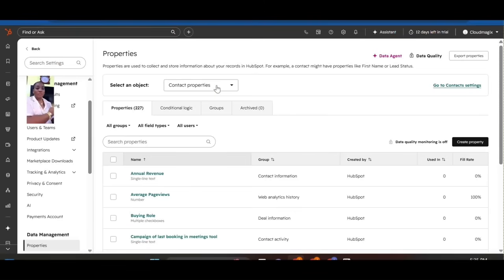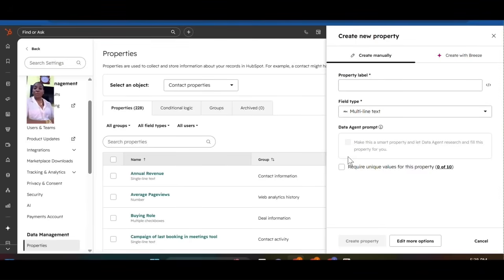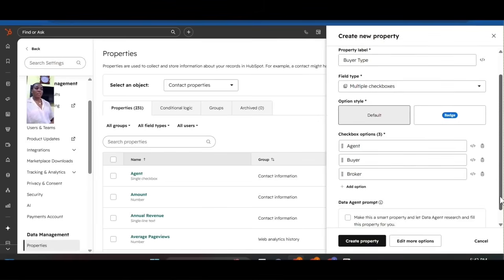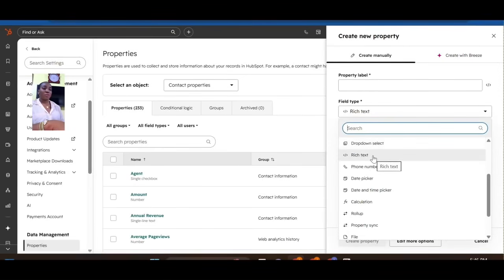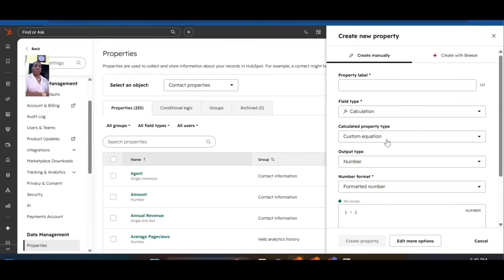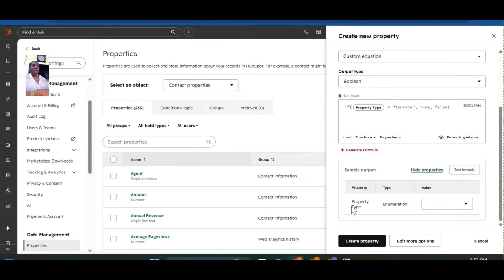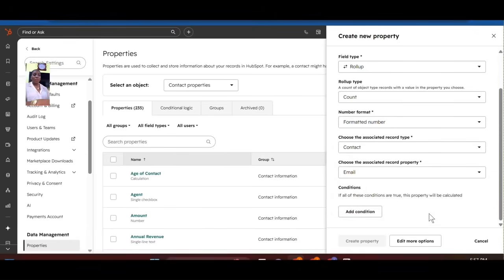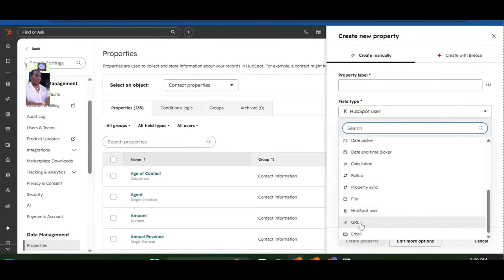All HubSpot Properties Explained (Beginner to Advanced) Custom/ Standard Properties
If you’ve ever been confused by all the fields and properties inside HubSpot, this video is exactly what you need. In this complete guide, I break down HubSpot properties (also known as fields) and explain how they work across contacts, companies, deals, tickets, and custom objects.

Understanding properties is essential to getting the most out of your CRM. They power your data, reporting, automation, segmentation, and overall business processes. Whether you're just getting started or trying to clean up your CRM, this tutorial will give you clarity and confidence.

 In this video, you’ll learn:
What HubSpot properties (fields) are and why they matter
The difference between default properties and custom properties
How properties work across Contacts, Companies, Deals, and Tickets
Common property types (text, dropdown, date, number, etc.)
How to create and manage custom properties
Best practices for naming conventions and organization
How properties impact workflows and automation
Tips for keeping your CRM clean and scalable

Who this is for:
Beginners learning HubSpot for the first time
CRM admins managing data structure
Sales & marketing teams working with HubSpot daily
Anyone looking to improve data quality and reporting

Why properties matter:
Properties are the foundation of everything in HubSpot. From segmenting your audience to triggering automation and generating reports, having a clean and well-structured property system is critical. Poor property management leads to messy data, broken workflows, and inaccurate reporting.

Pro Tips Covered:
Avoid duplicate or unnecessary properties
Use consistent naming conventions
Leverage dropdown fields for cleaner data
Audit your properties regularly
Align properties with your business processes